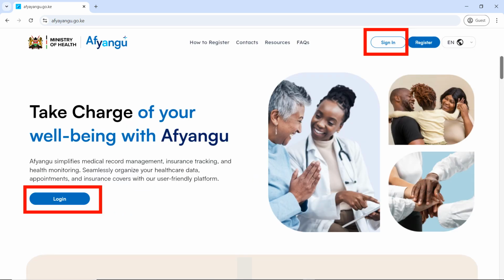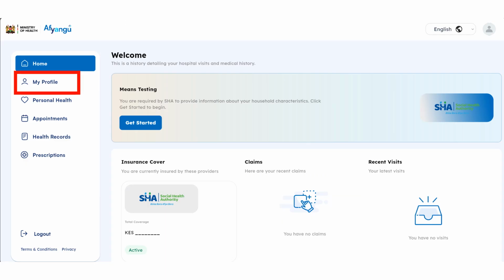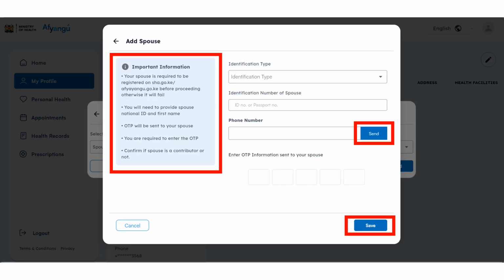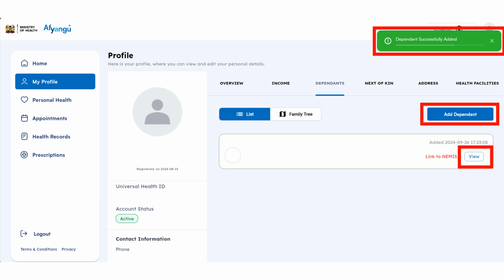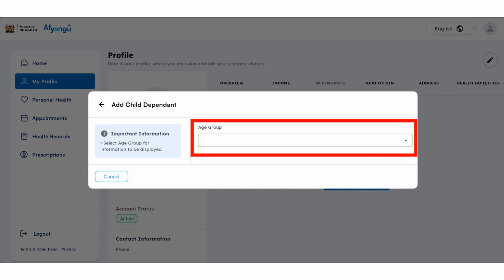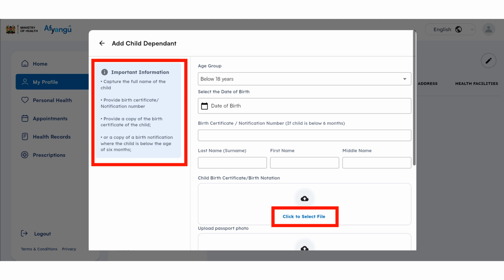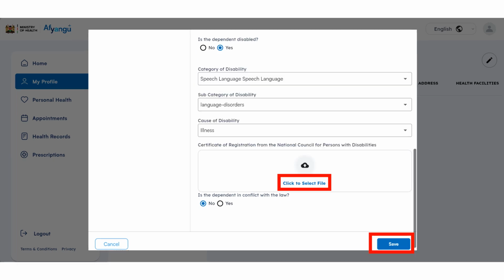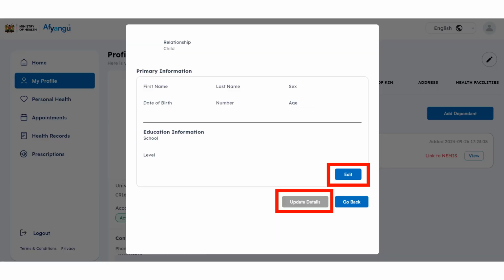How to Add Dependents in Social Health Insurance Fund (SHIF)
Need to add dependents to your SHIF account? This tutorial will walk you through the process step-by-step. Learn how to easily add your spouse, children, or other dependents to your SHIF benefits.

In this video, you'll learn:

How to access your SHIF account
The required information for adding dependents
The steps involved in adding dependents
Important tips and considerations
Whether you're a new SHIF member or looking to update your existing account, this video will help you add dependents quickly and easily.